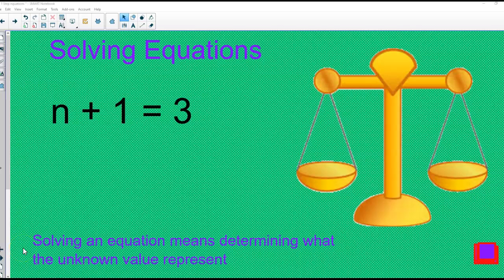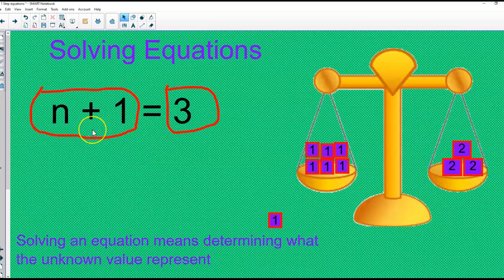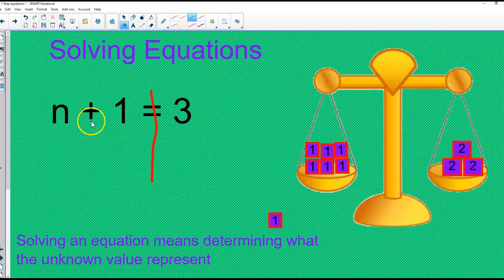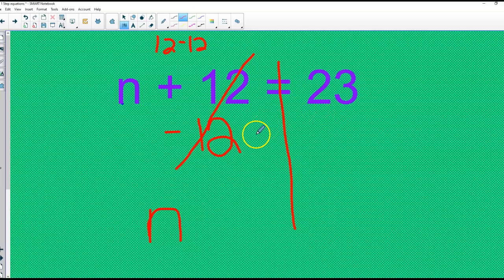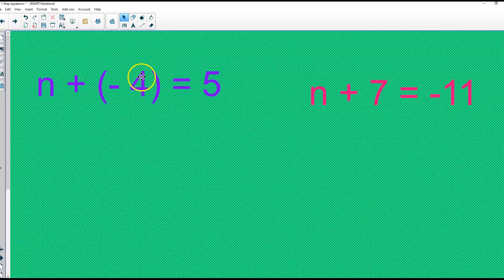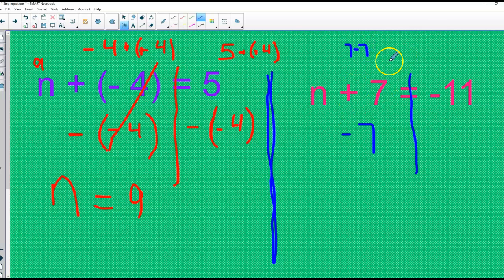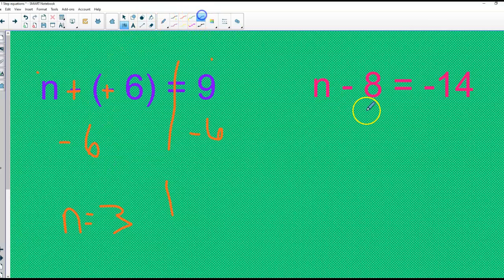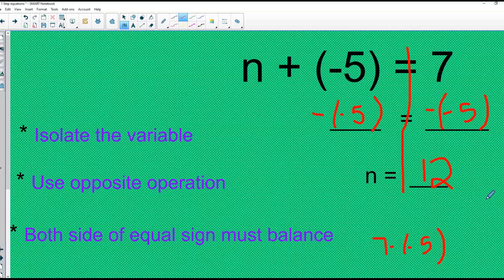C2 - 1 Step equations ( addition & subtraction)